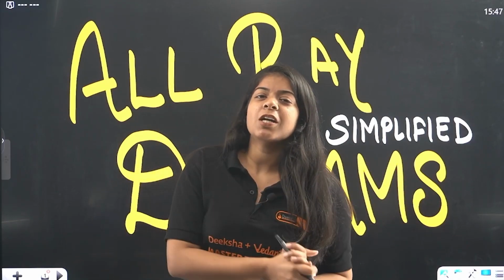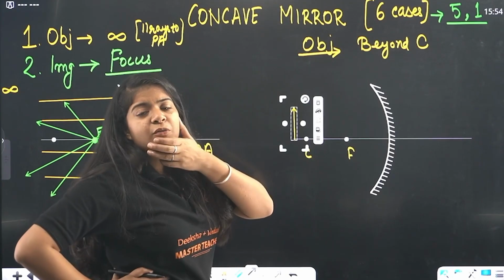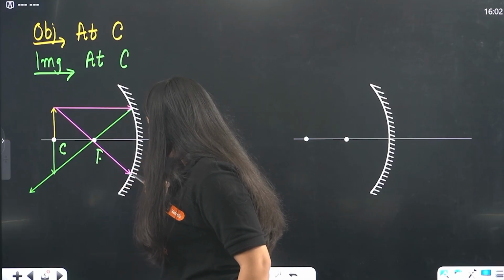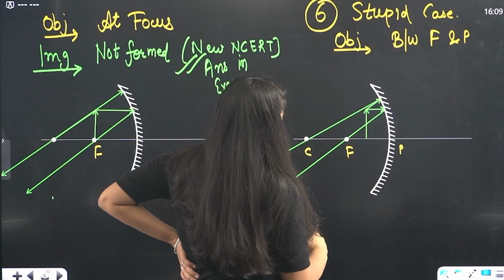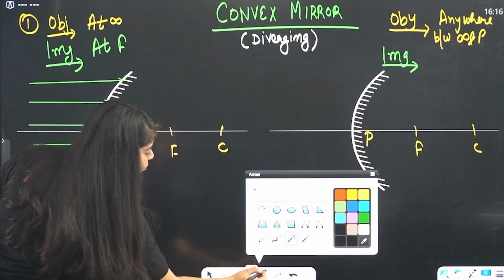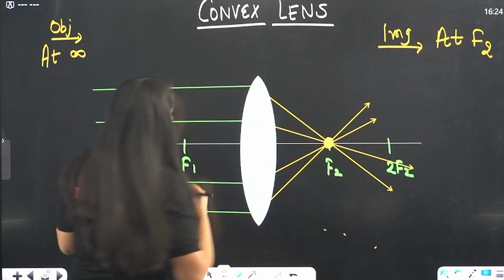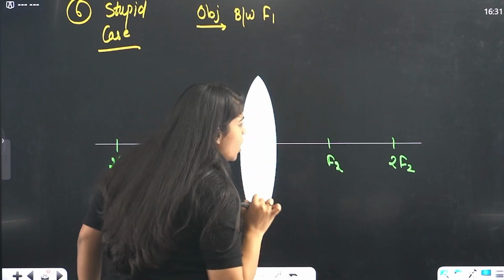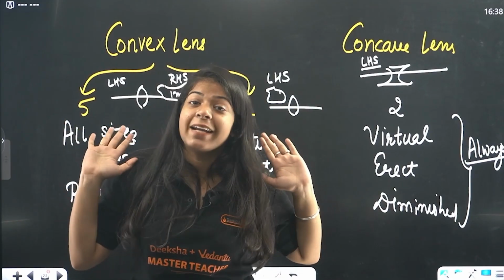Ray Diagrams Made EASY 🔥 Class 10 Physics | Light Reflection & Refraction | Aditi Mam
Ray Diagrams Made Easy — Class 10 Physics with Aditi Mam | Deeksha Vedantu CBSE 🔥

Struggling to draw ray diagrams for the Light chapter? In this video, Aditi Mam breaks down ray diagrams for spherical mirrors (concave & convex) in the SIMPLEST way possible, so you can score full marks in your CBSE Class 10 Science exam. 💡

By the end of this video, you'll be able to draw ANY ray diagram with confidence! 💪

✅ Rules for drawing ray diagrams (the 4 key rays)
✅ Concave mirror — image formation at every position
✅ Convex mirror ray diagrams
✅ Exam-ready tricks to never forget the diagrams

 Perfect for CBSE Class 10 board exam prep — Light: Reflection and Refraction chapter.

About: Deeksha Vedantu CBSE (DVC) brings you Master Teacher lessons for CBSE Class 10 & 12 — concepts made simple, marks made easy.

ray diagrams class 10, class 10 physics light, cbse class 10 science, reflection and refraction class 10